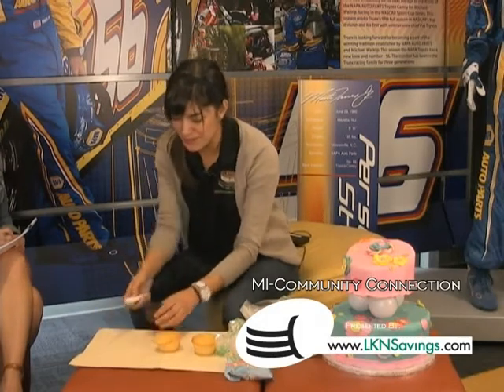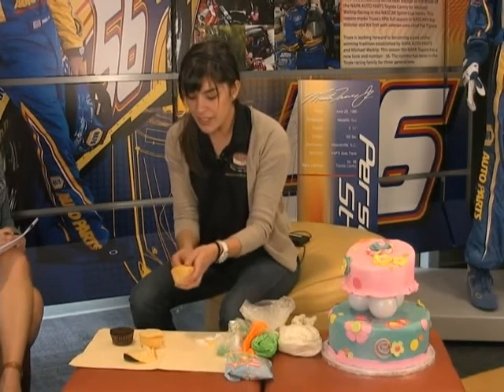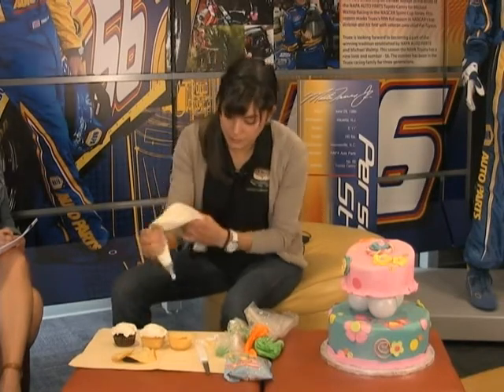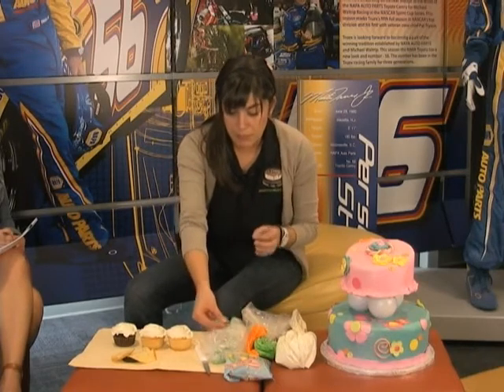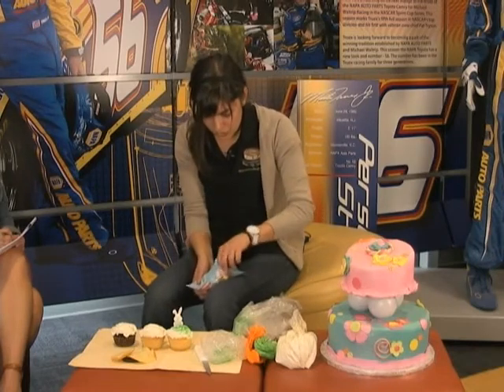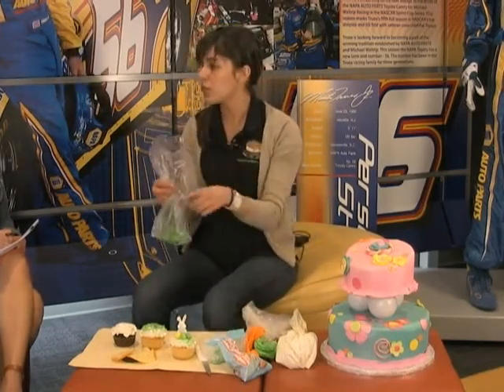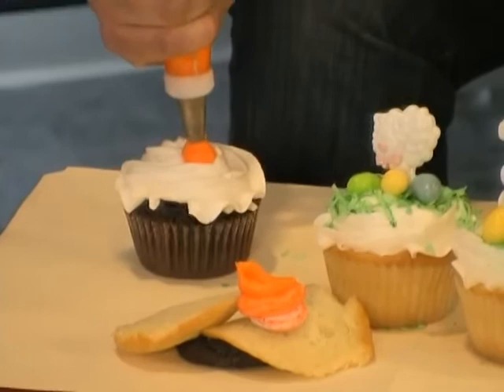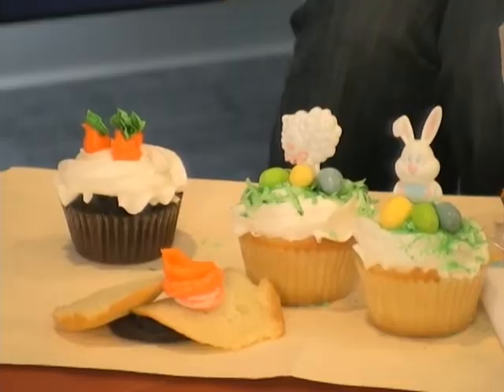La Patisserie 2.mpg